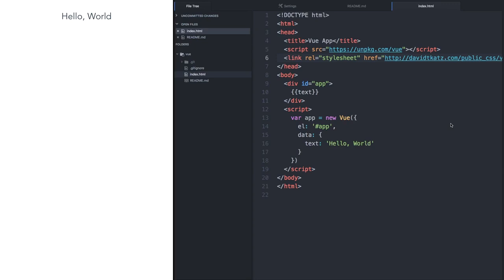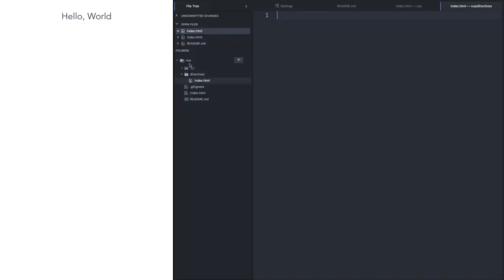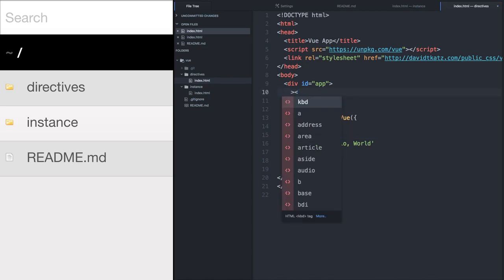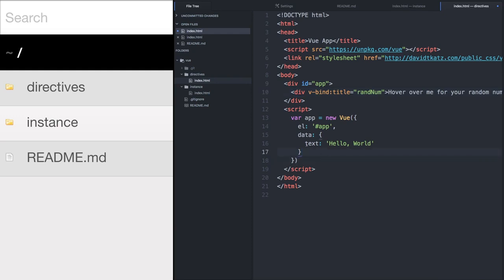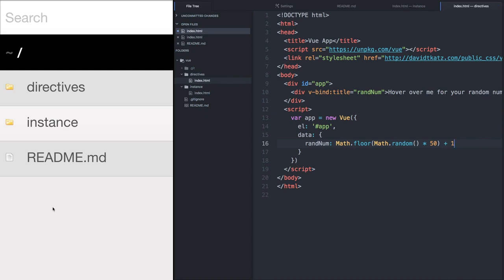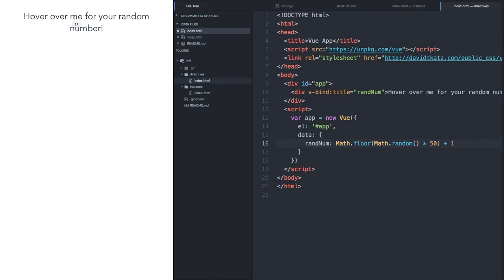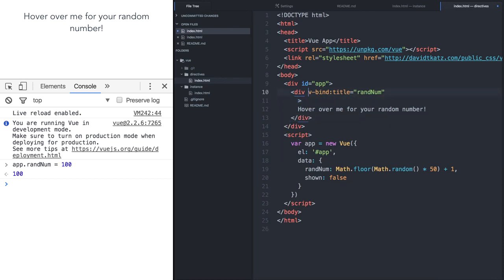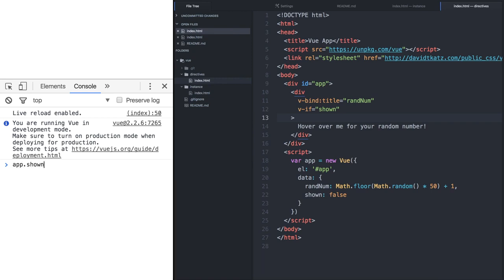Vue JS 2.0 - Mastering Web Apps : Directives and V-if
Vue JS 2.0 - Mastering Web Apps
Create the VueJS 2.0 apps you always wanted. Build 5 apps, learn development secrets, VueRouter, Vuex, & more!